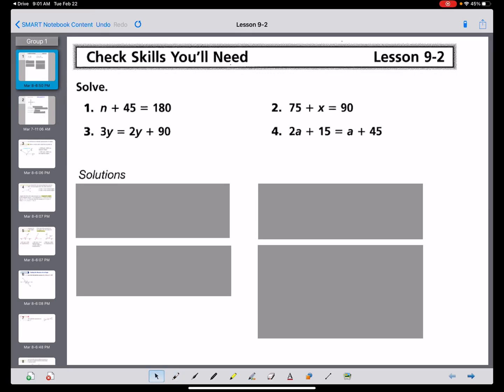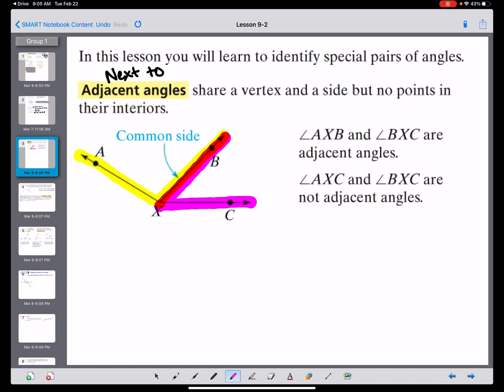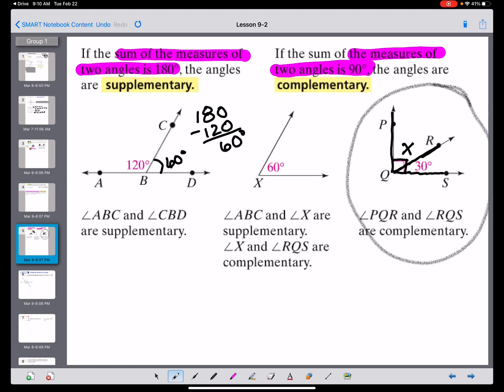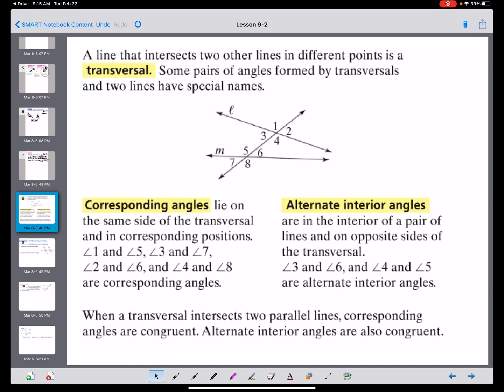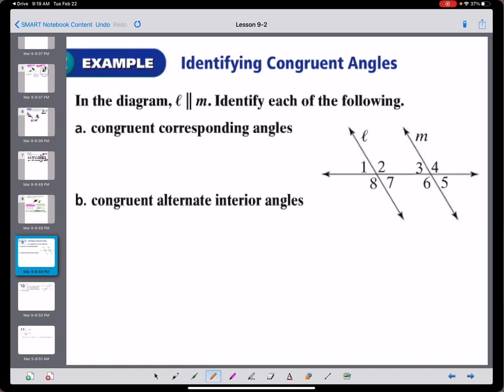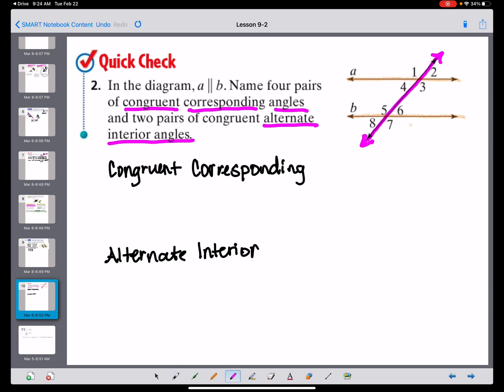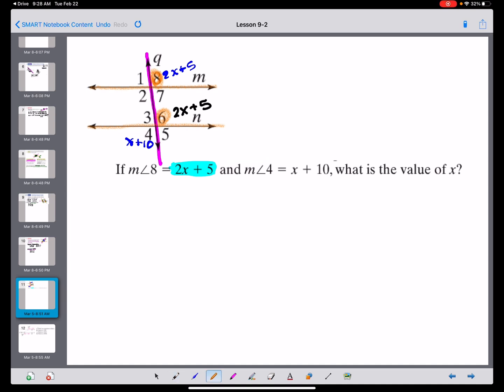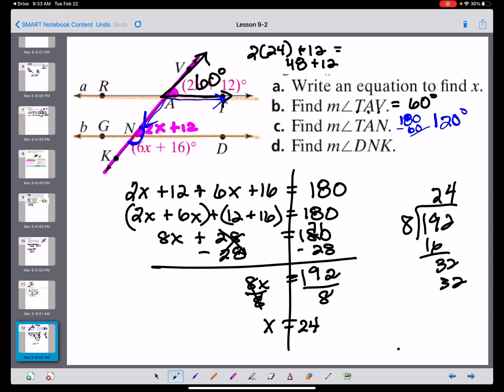9-2 Introduction to special angles